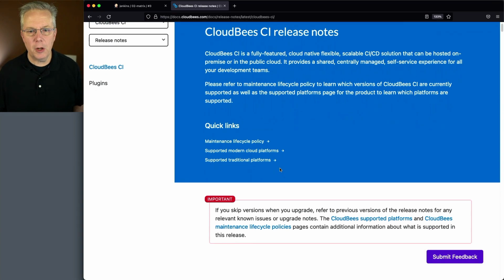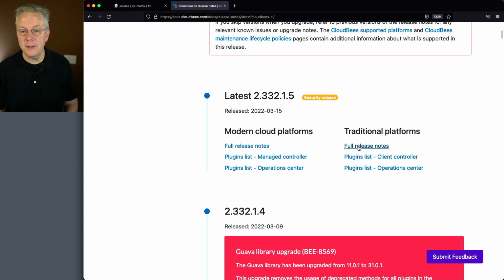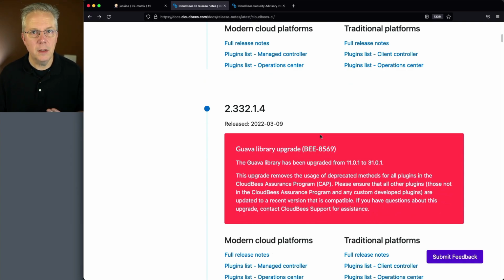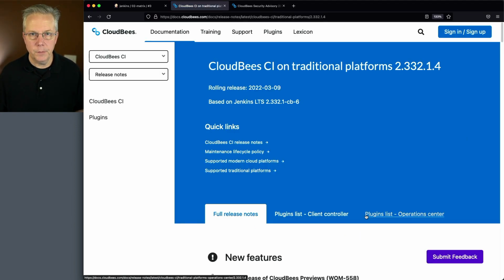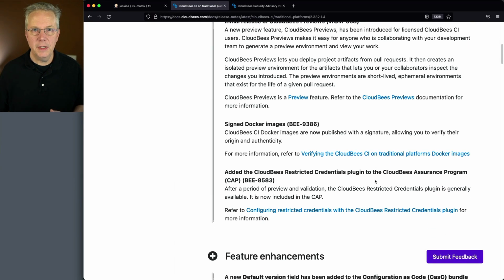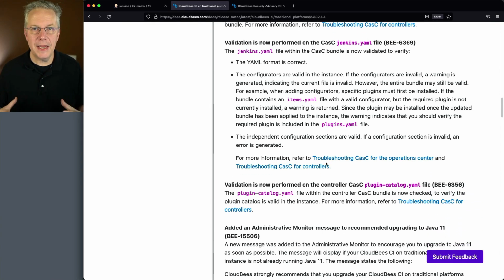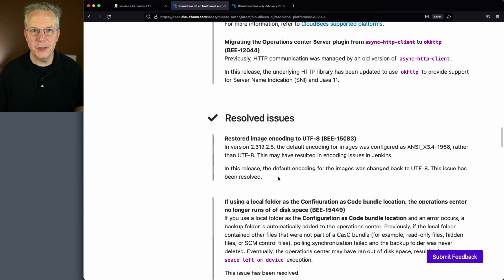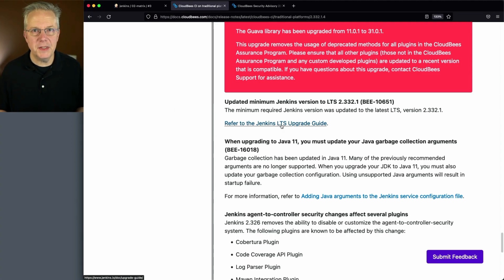What's New in CloudBees CI 2.332.1.5